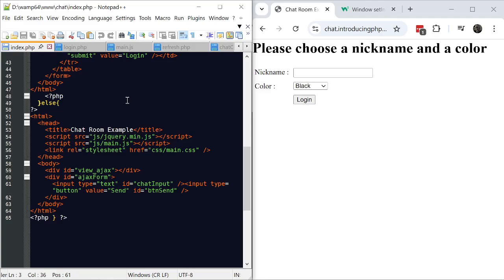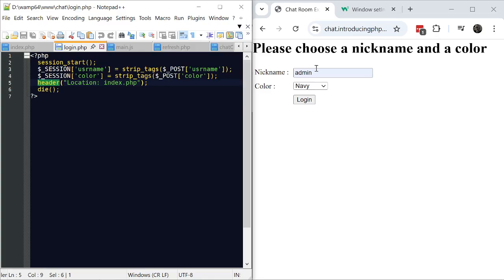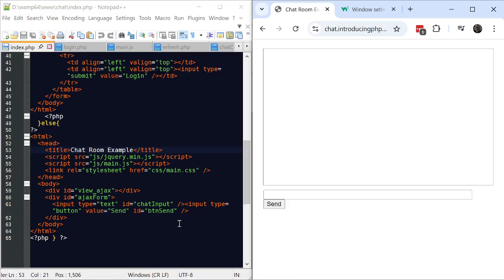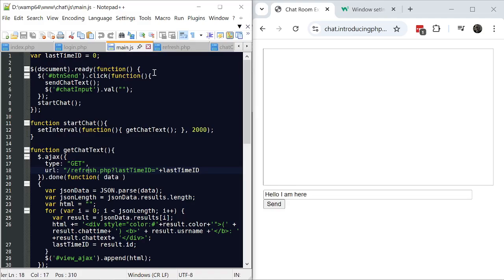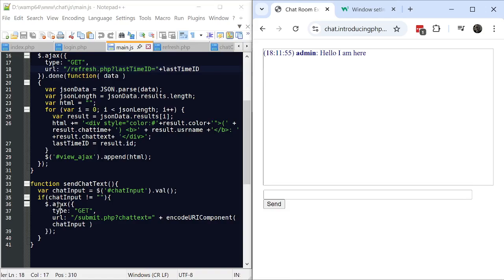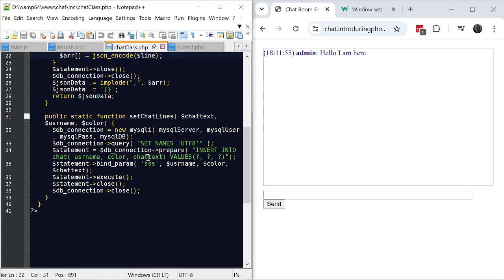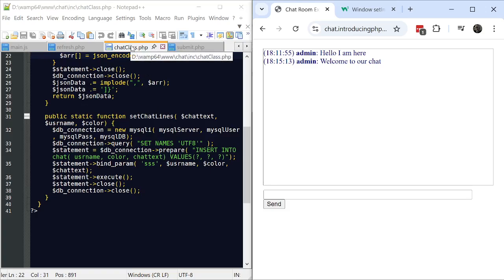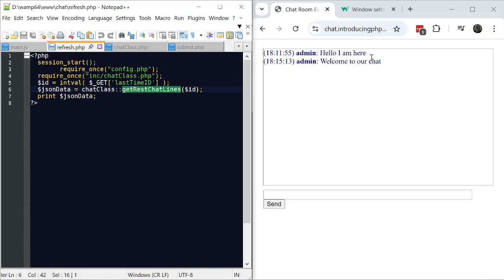2025 01 17 3pm How the chatroom works.